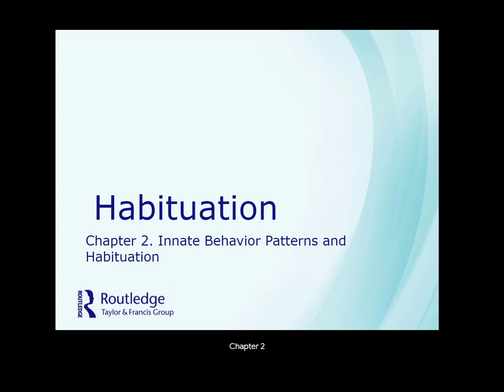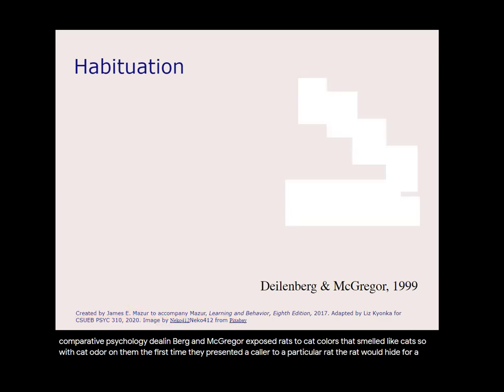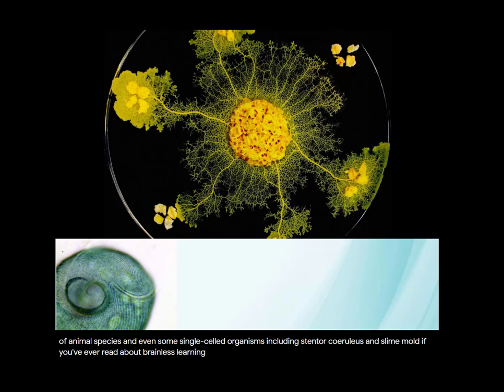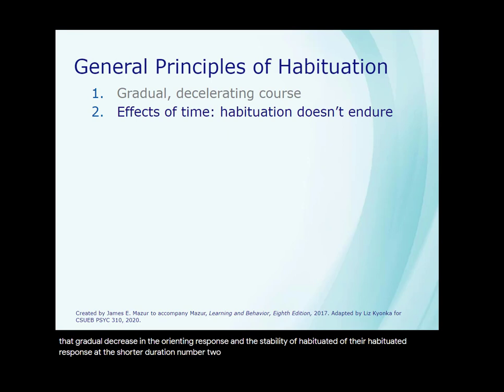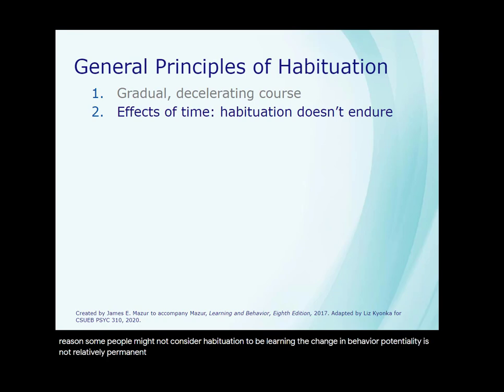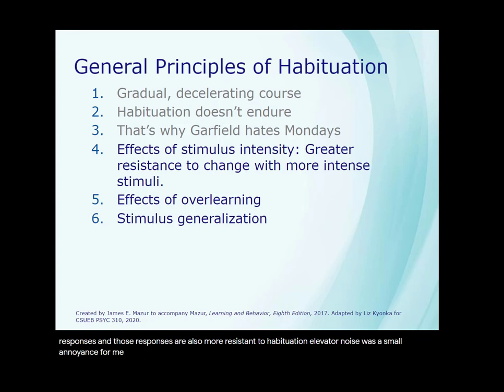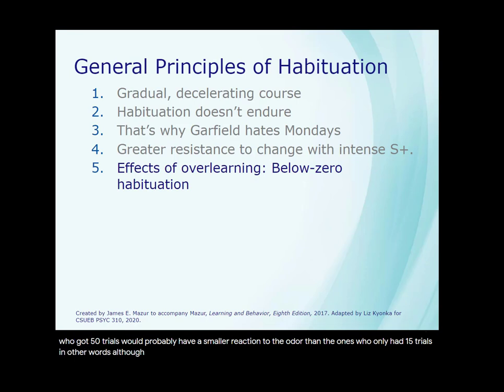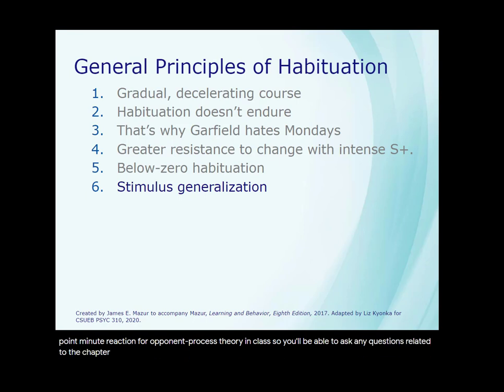Habituation: General Principles